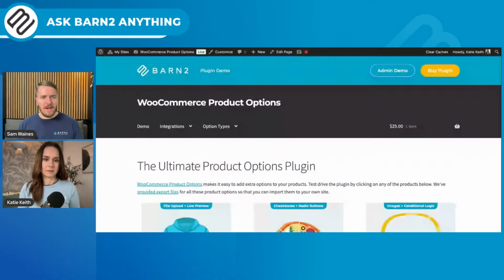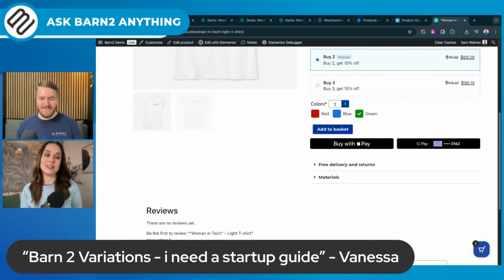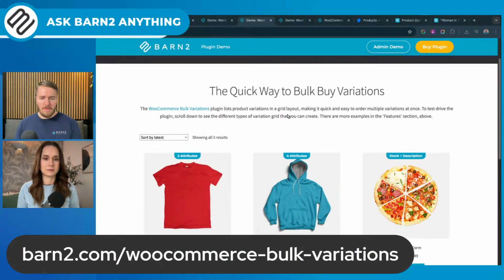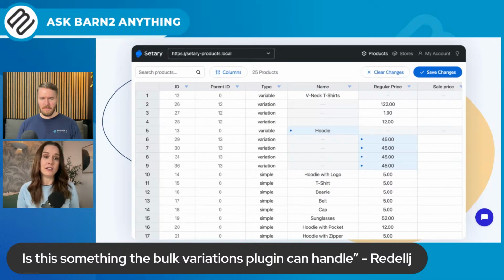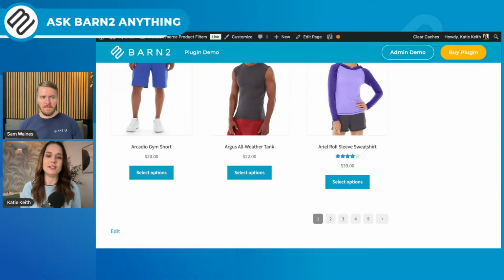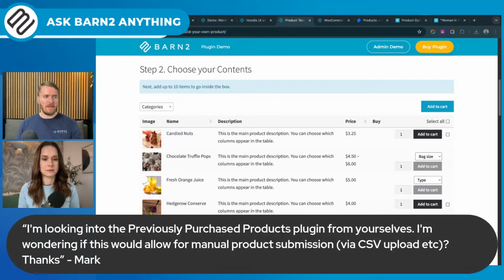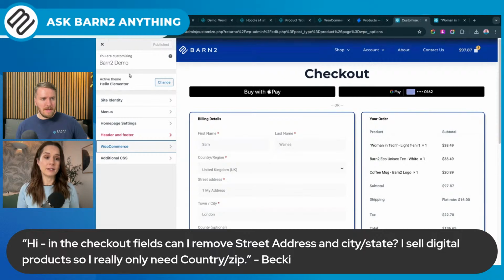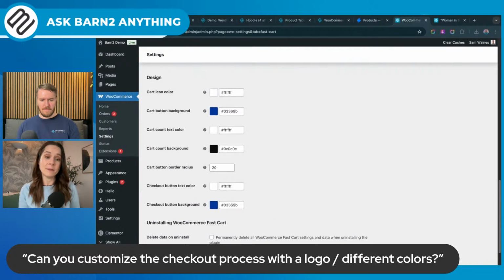Ask Barn2 Anything - Live Q&A, January 20, 2026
Join Katie and Sam from Barn2 for an in-depth demo of our top plugins, such as WooCommerce Product Table, Document Library Pro and WooCommerce Product Options. But that’s not all - we answered lots of customers' questions and provided live demos on how to use our plugins for different use cases.